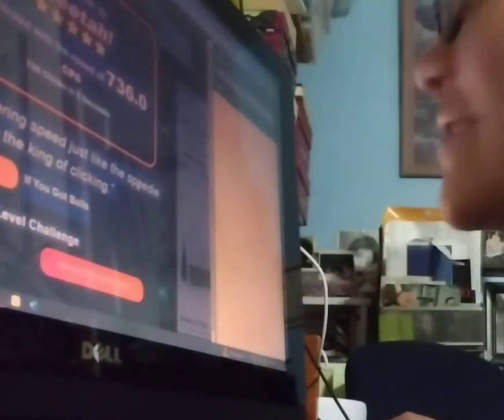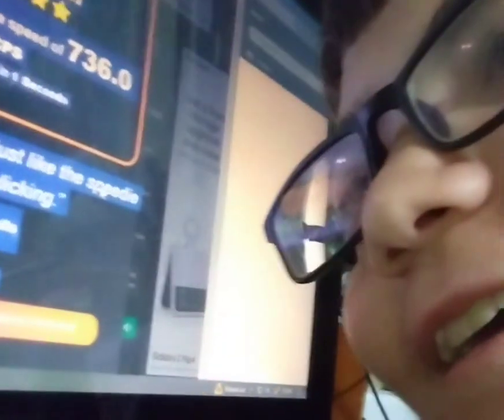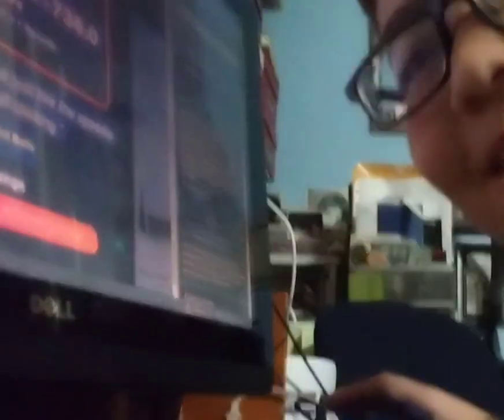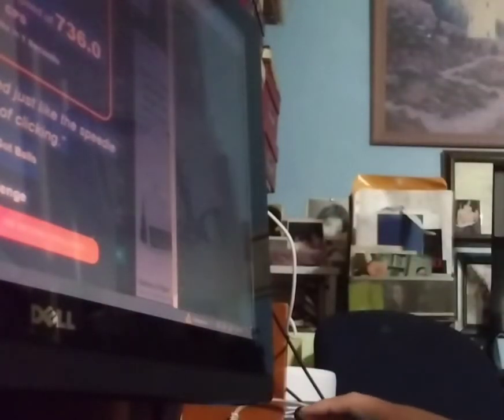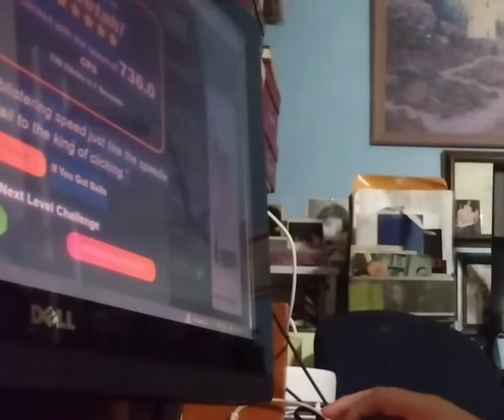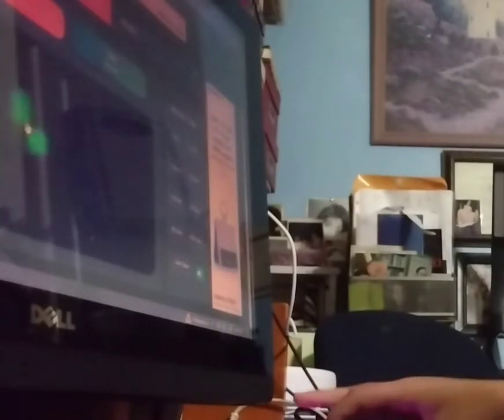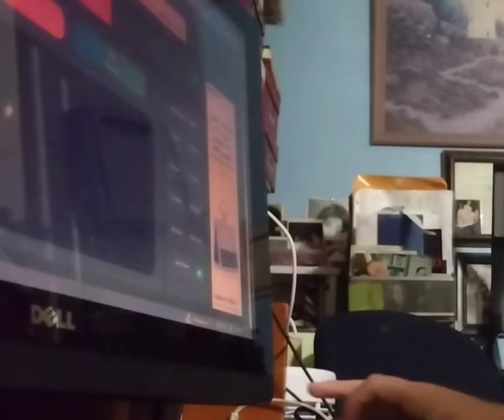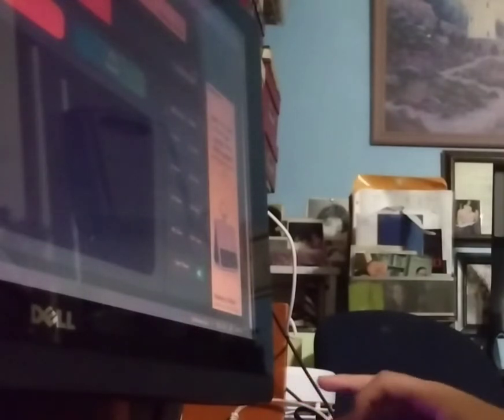I broke the cps test by drag clicking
I glitched the site by drag clicking so fast it thought I got 936 cps which is insane watch the whole video to see it